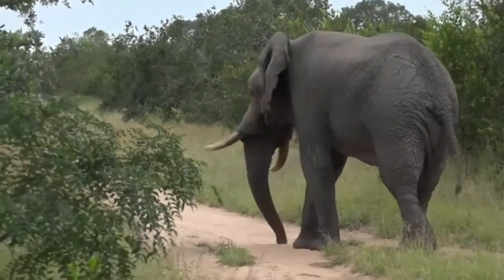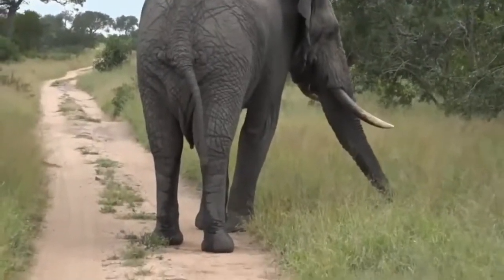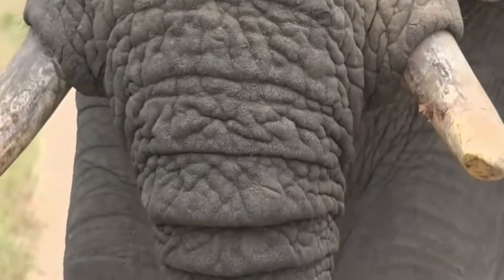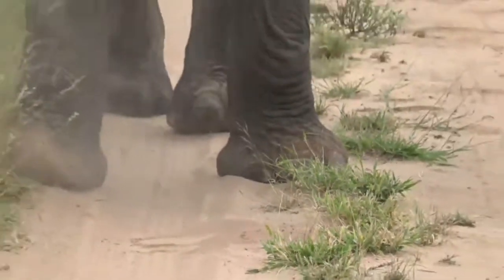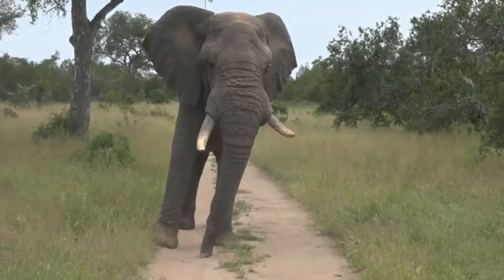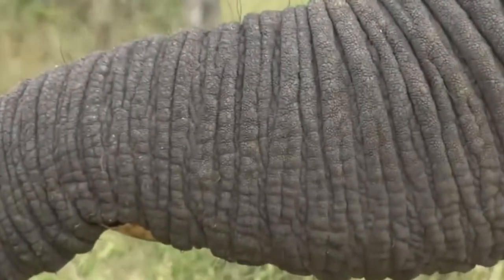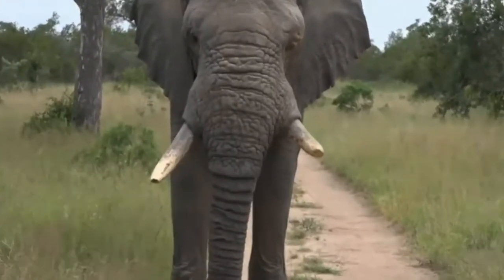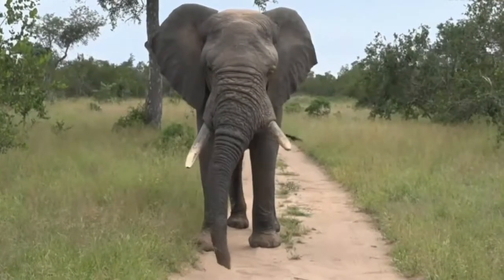April 03, 2017- Sunrise Drive-Ellie in Musth having a relaxing dust bath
April 03, 2017- Ellie in Musth having a relaxing dust bath- appears to be blind in one eye